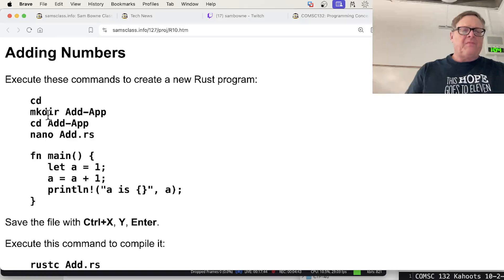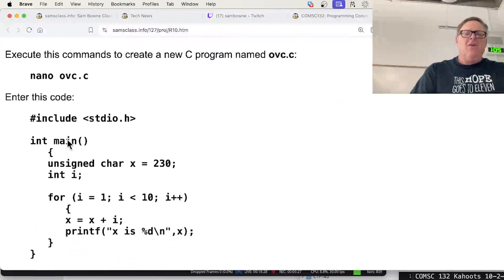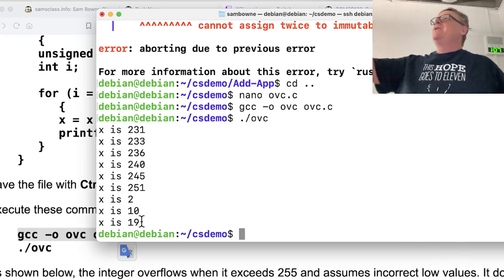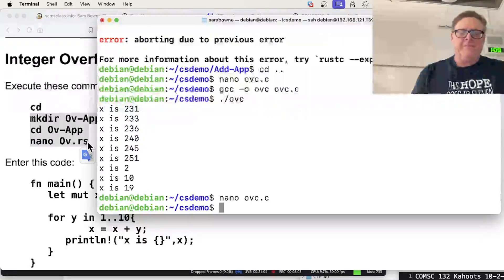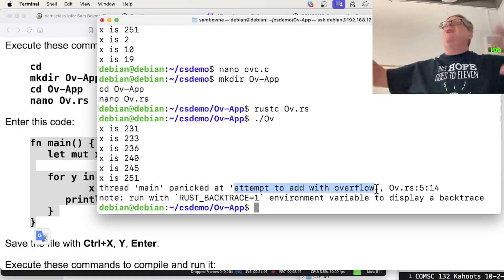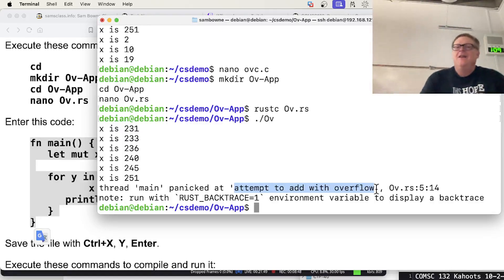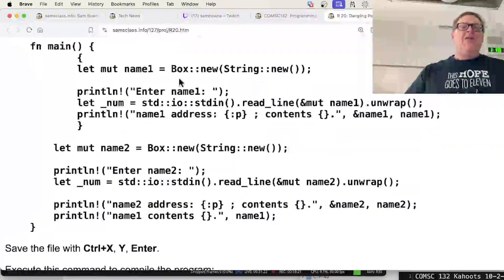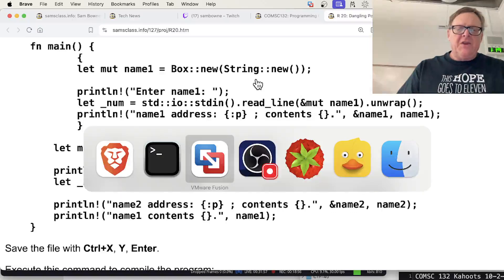Rust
For a college course in Programming Concepts & Methodologies II